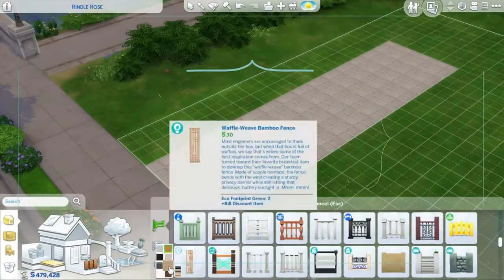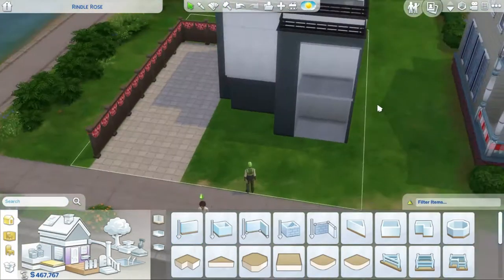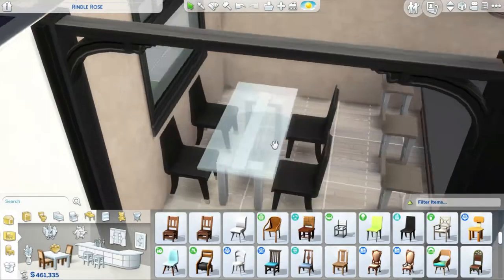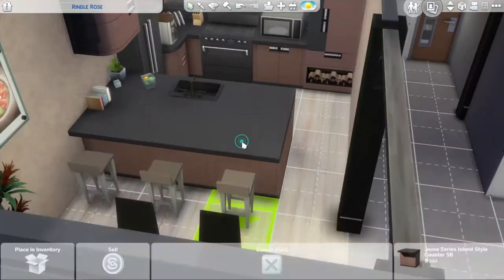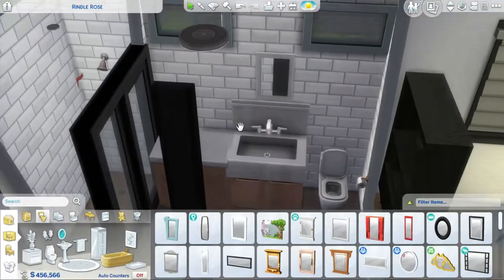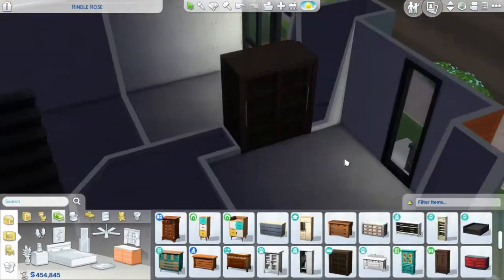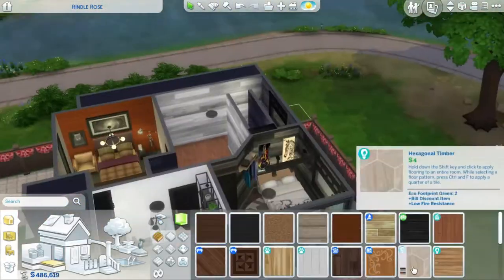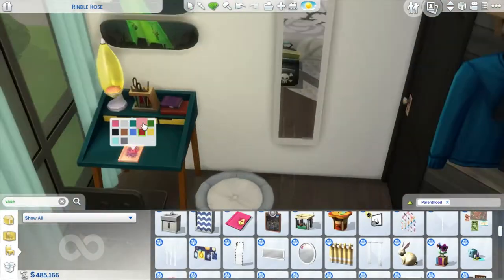Single Dad's House//The MODDED Knot//The Sims 4 Speedbuild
Single Dad's House// The Sims 4 Speed Build

Hello guys, this build was such a fun and exciting one. once again The Simmers Digest hosted it's June Challenge to recreate this beautiful modern home. I had so much fun doing it and also pulled inspiration from Lady LuSsh, who does amazing Let's Plays and stop motion builds on her channel. I have linked them both below so be sure to check them out.

This house is a 2 bedroom 1 bath residence. The dad, a member of the working class in the Business career and his son lives here with their pet dog who's care falls to his son. The dad works from home when possible and is a very strict parent. Modern  furniture flows throughout the space which also happens to look inviting.

I used paintings found on the gallery  so be sure to check the custom content tab when searching for this house.